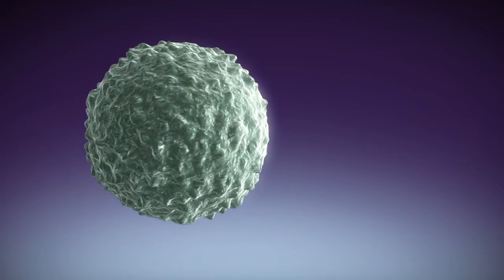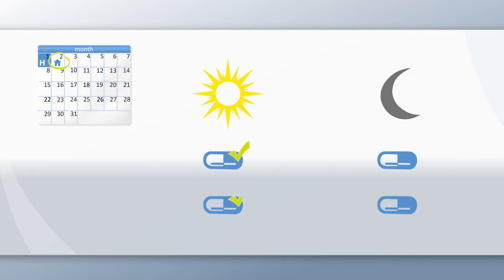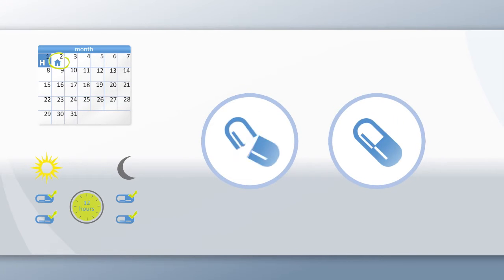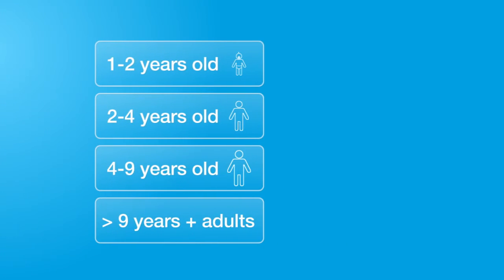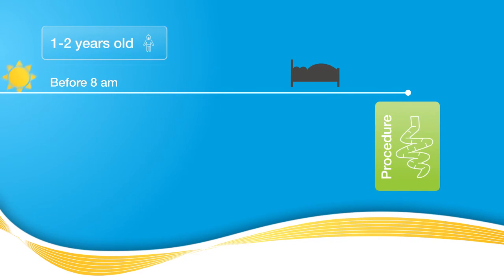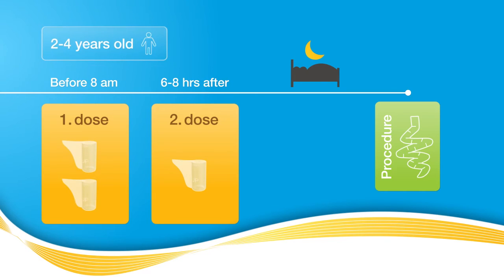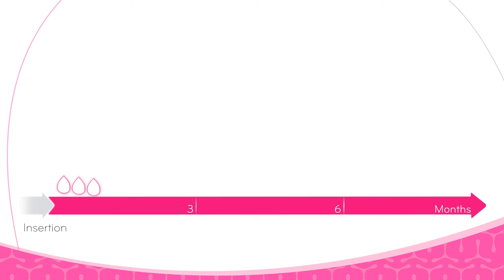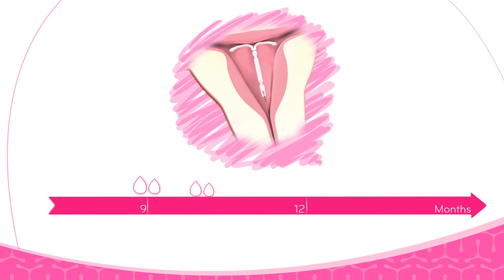Animated Medical Infographics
When the goal is to communicate a lot of information quickly, infographics are the tool you need. Efficient, attractive, and easy-to-understand, while also allowing you to maintain precision and accuracy in your reporting, infographics are ideal for conveying study results or for Healthcare Marketing.